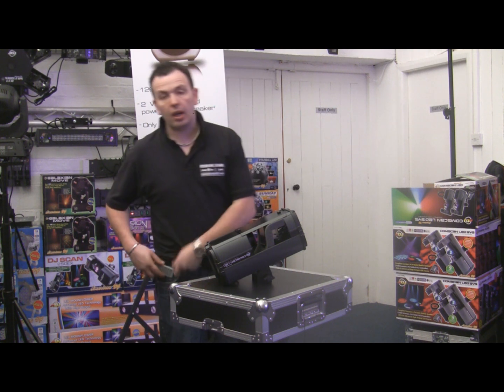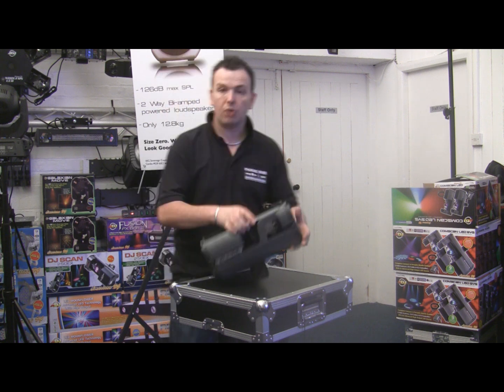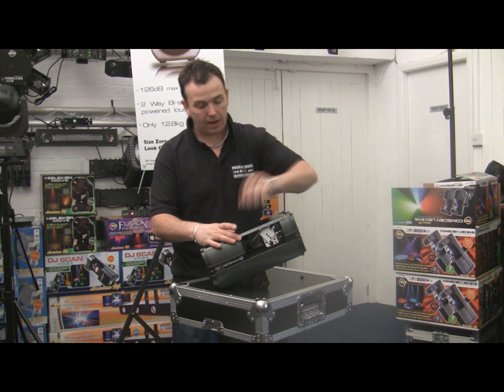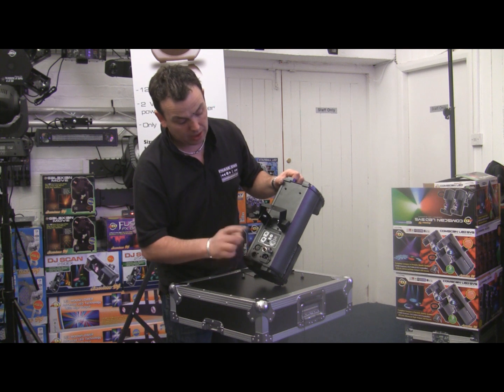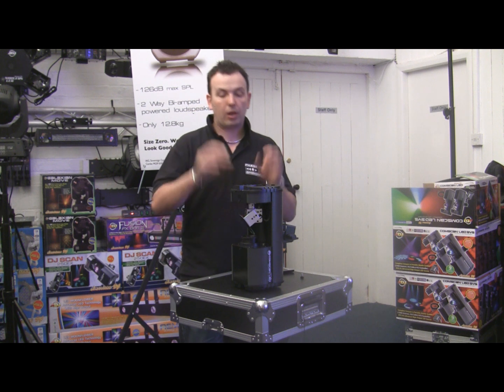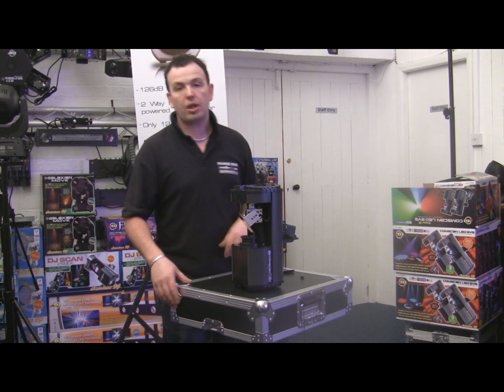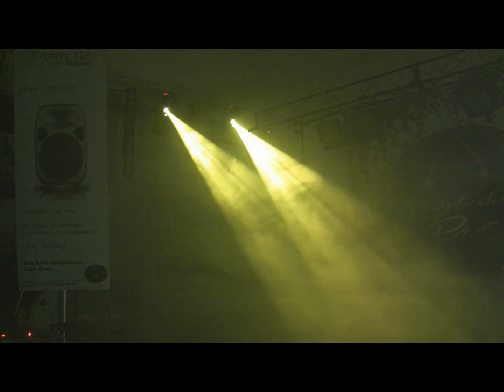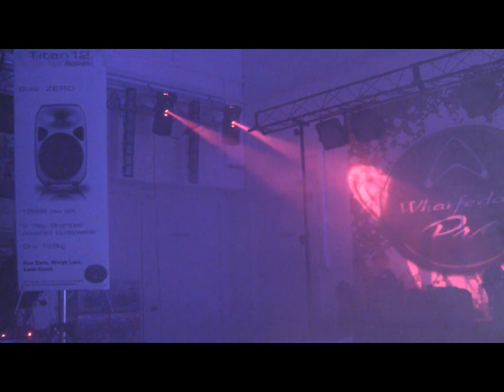American dj comscan led scanner pack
here is the comscan led as demo'd by phase one dj store and available for sale